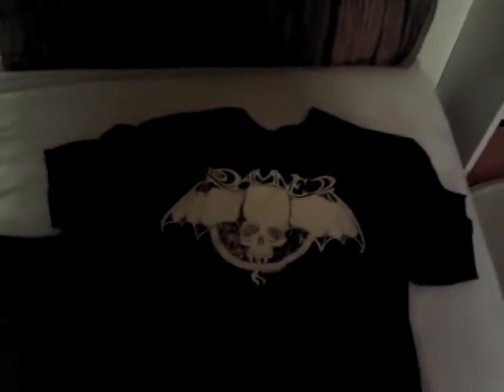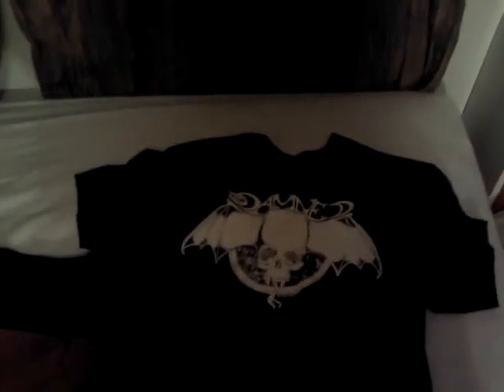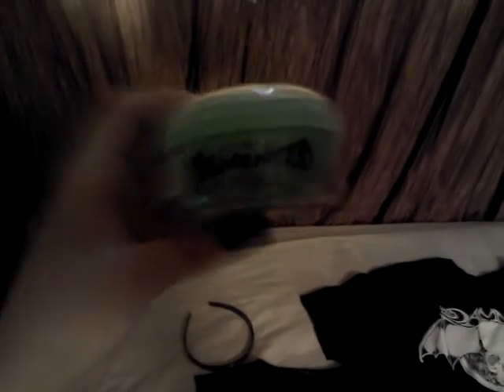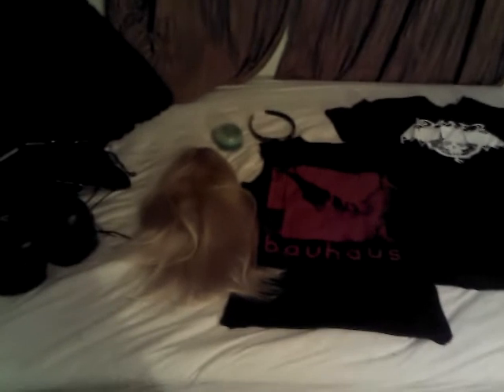Mini Goth Haul - Ebay and Infectiousthreads.com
Just a mini haul of random stuff i bought recently. I have officially burned out my self allotted spending money.